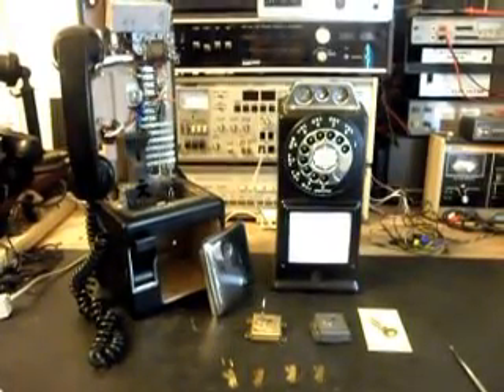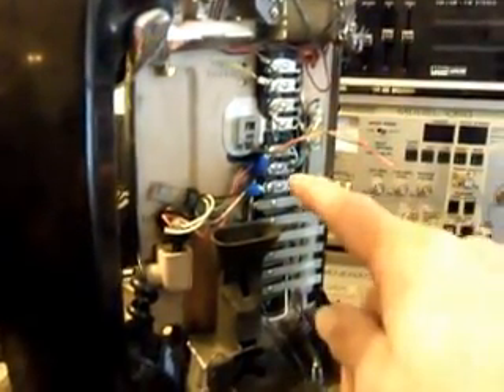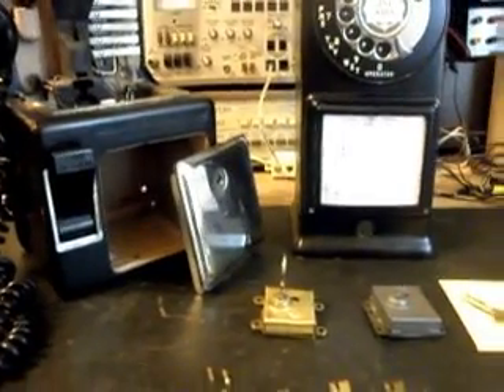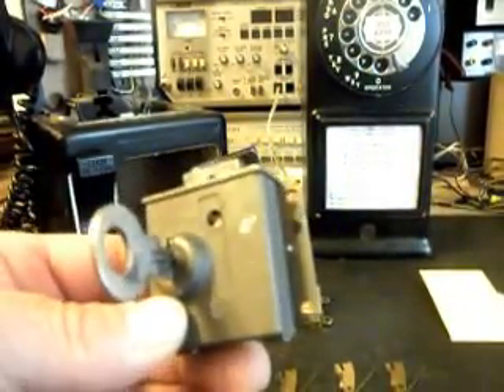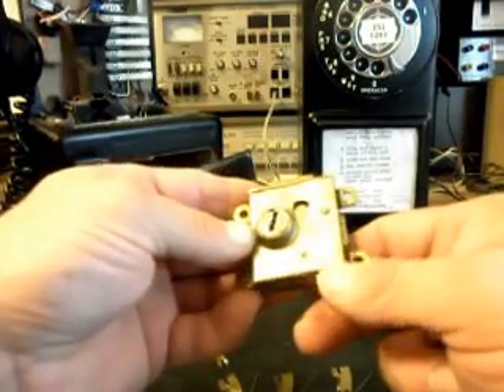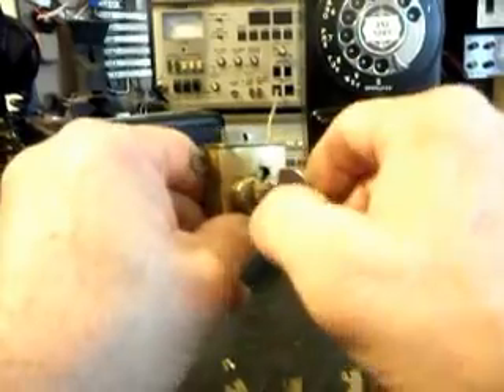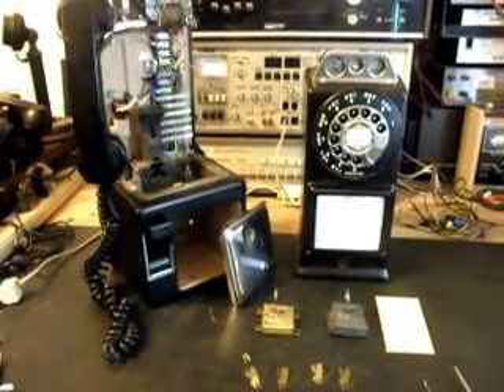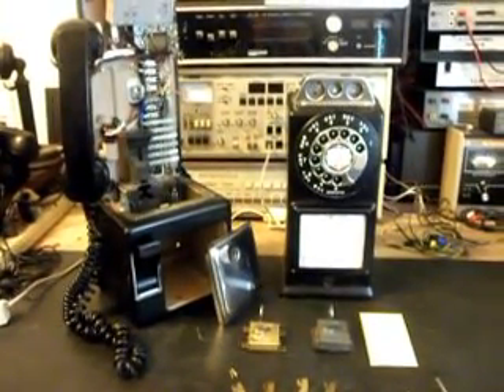A&E Payphone Repair 3 Slot Telephone Repair